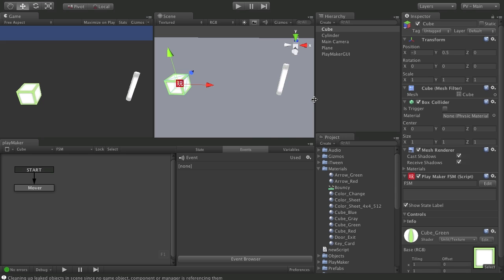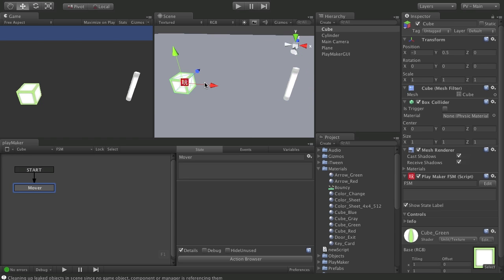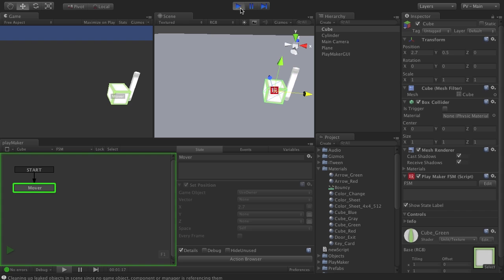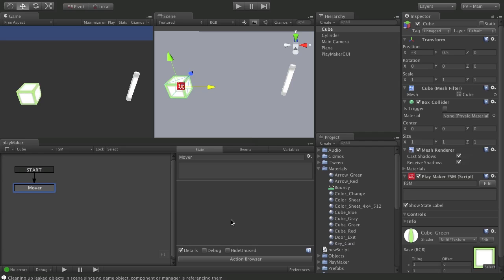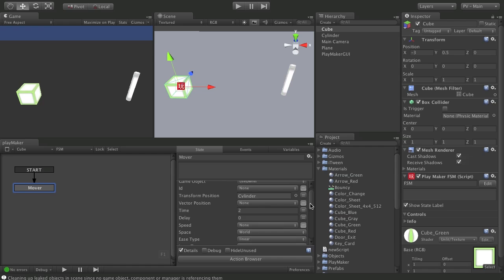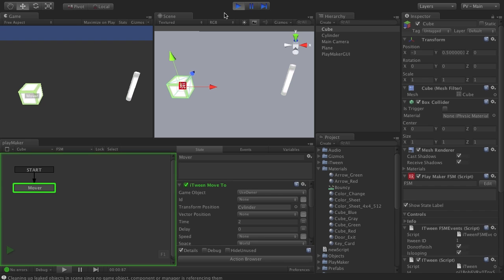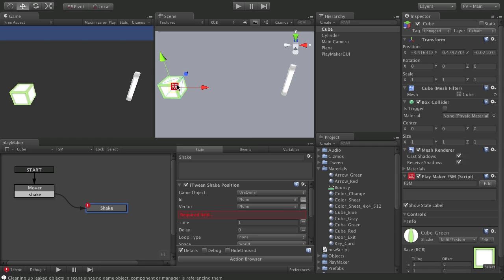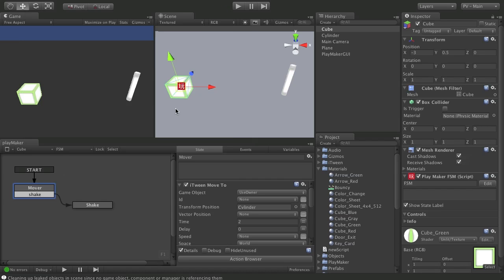08 - Playmaker and iTween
A quick look at using iTween inside of Playmaker for Unity3D.